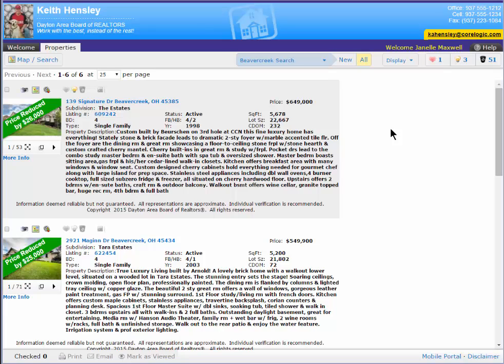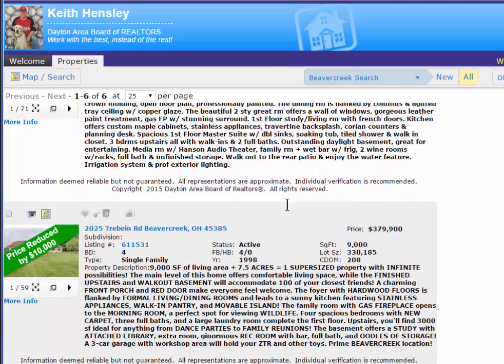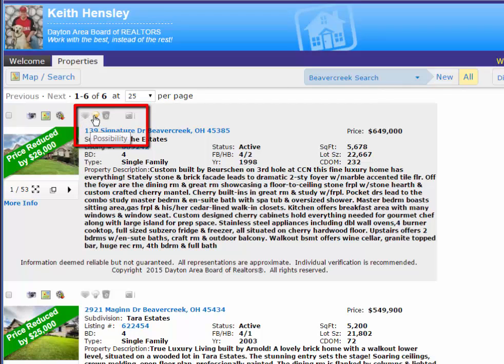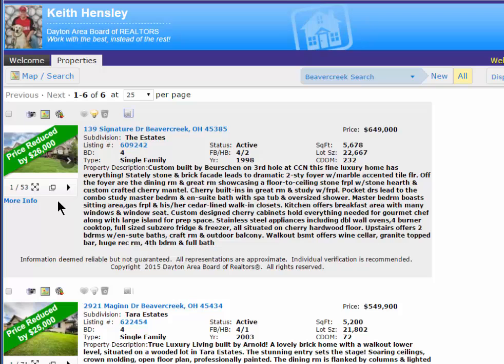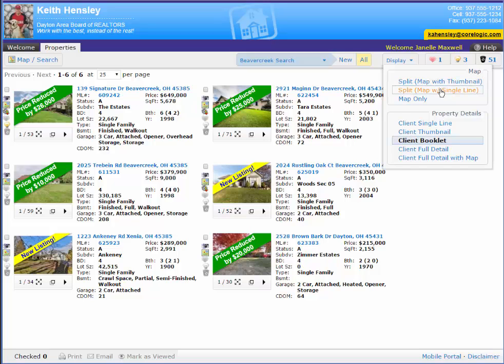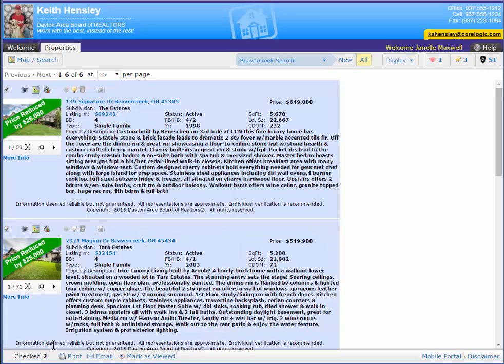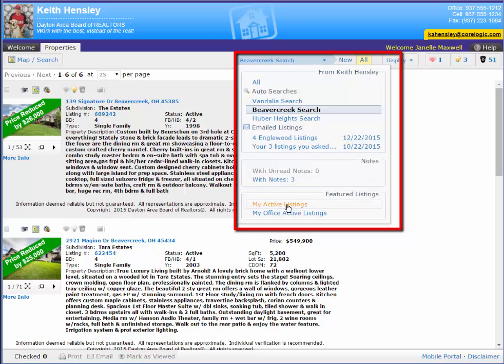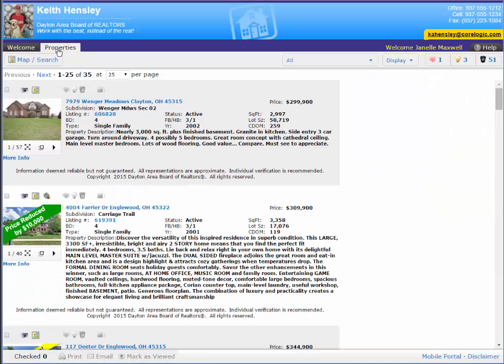CoreLogic Matrix - How the Client Uses Their Portal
Here's a brief look at the client portal and all the features it offers to your clients.